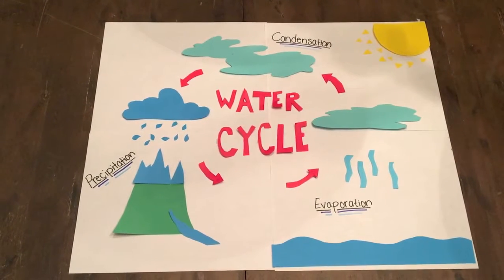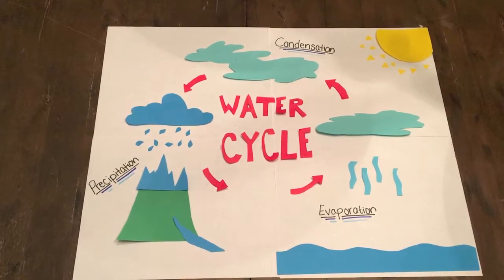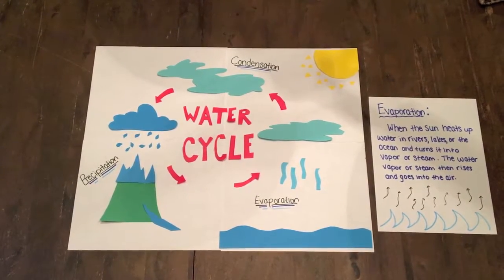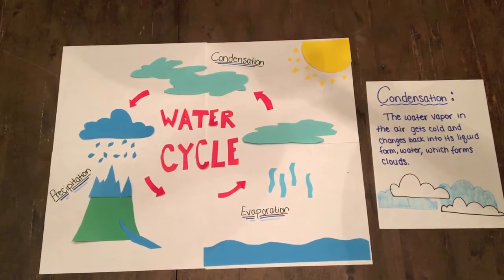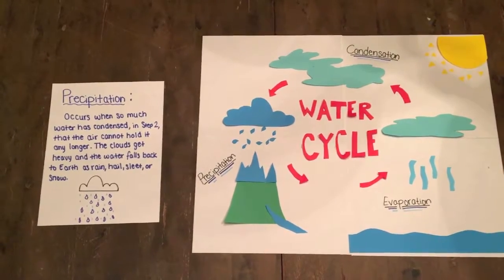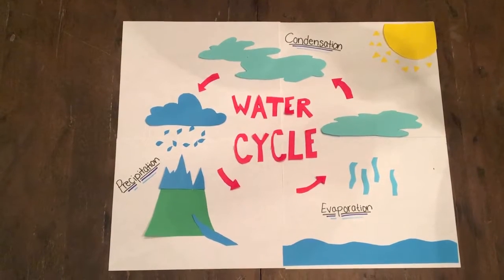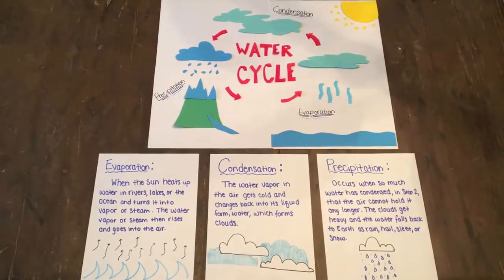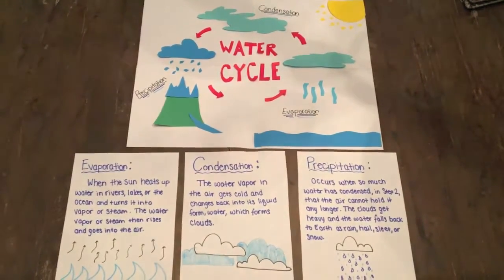Water Cycle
EDC 544 Project